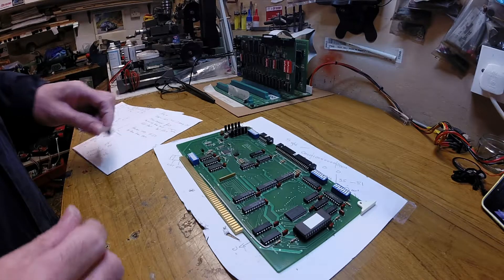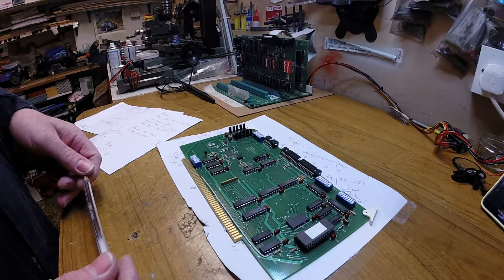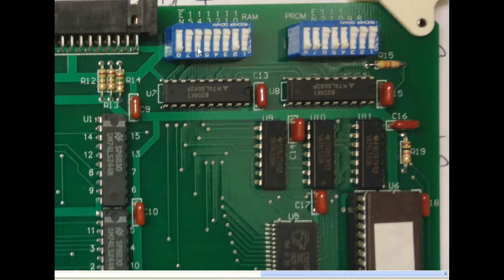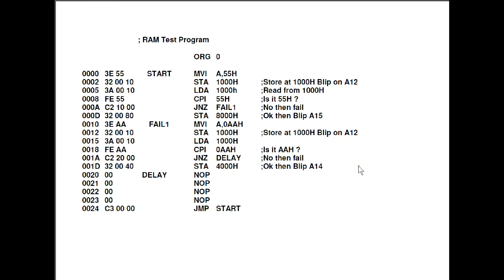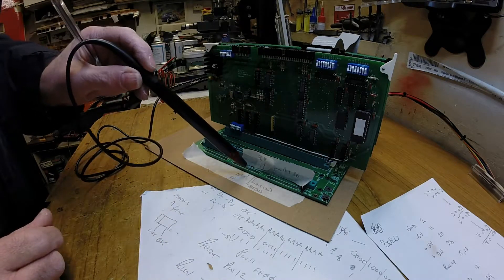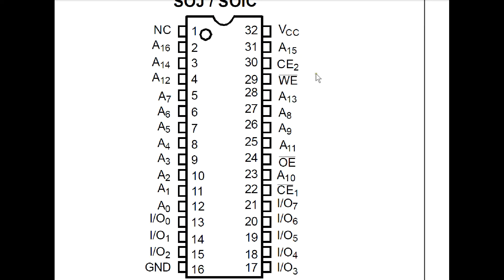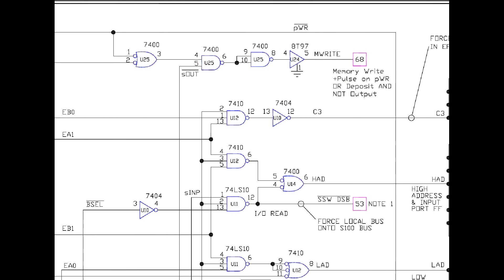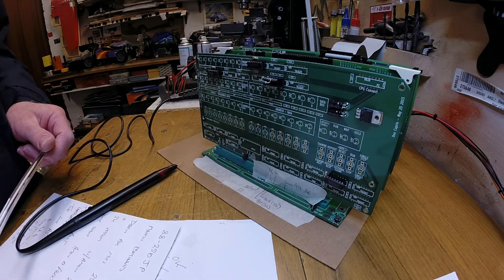Altair 8800 Build Project Part 7 - Adding RAM and FDC+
This is the seventh video in the series where I show how to add RAM and a Floppy Disk Controller to the system.